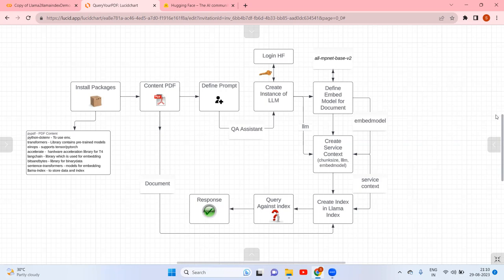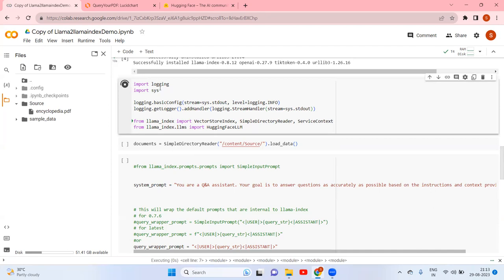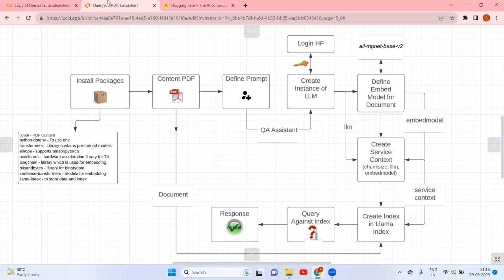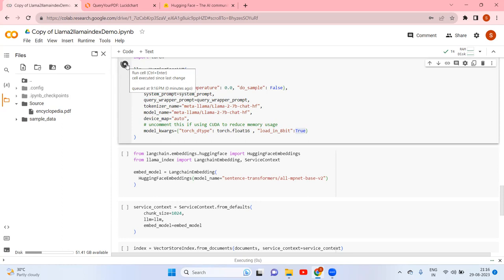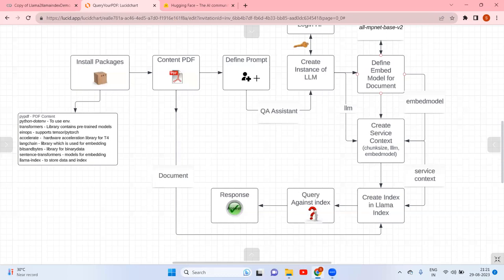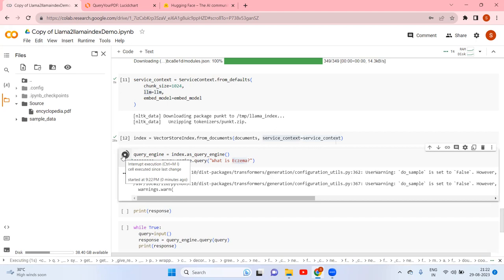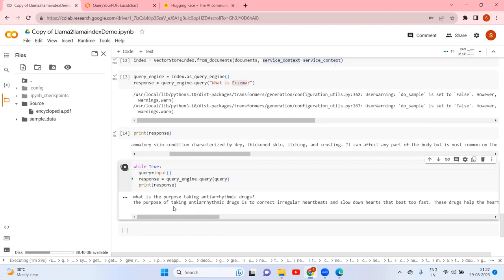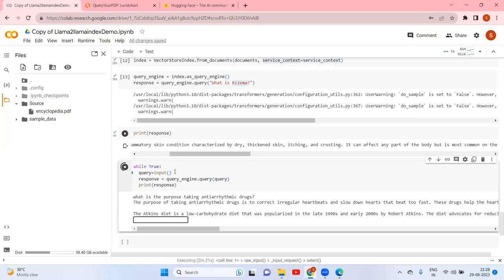Colab - Talk to Your PDF Content with Llam2 Model and Llama Index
This video describes how to interact with PDF using Llam2 model and Llama Index with Colab - T4 GPU